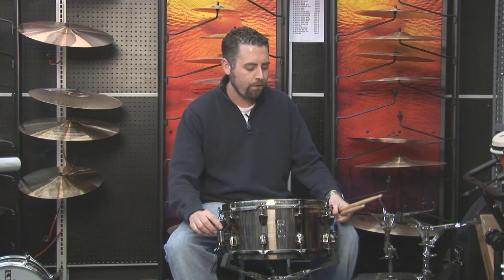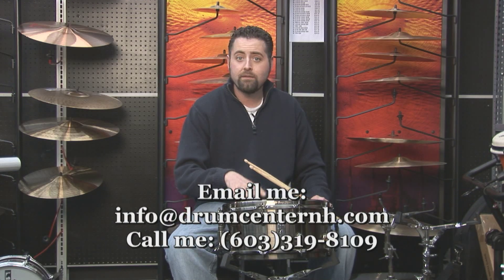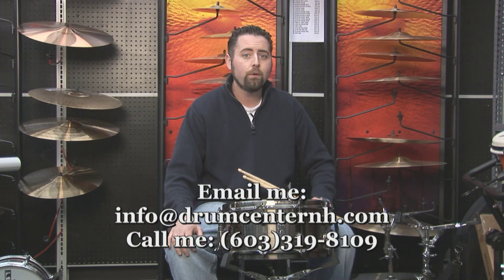Mapex Black Panther "Machete" 6.5x14 Snare Drum - BPST4651LN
It's been a long time since we posted this.